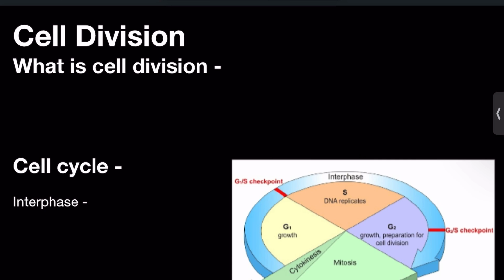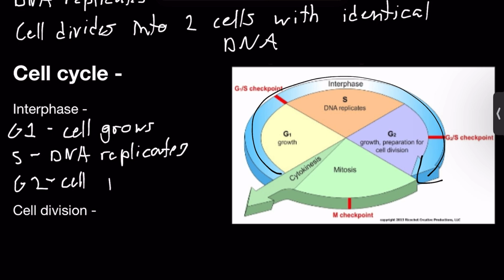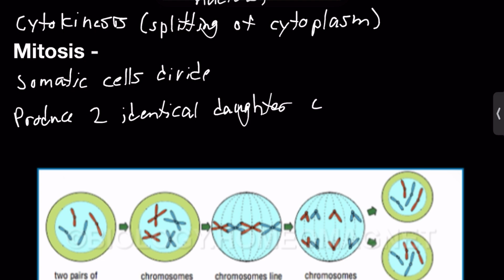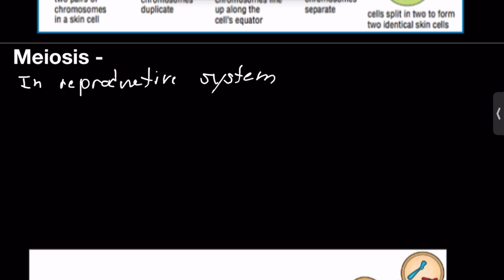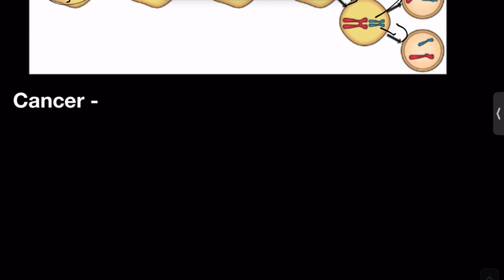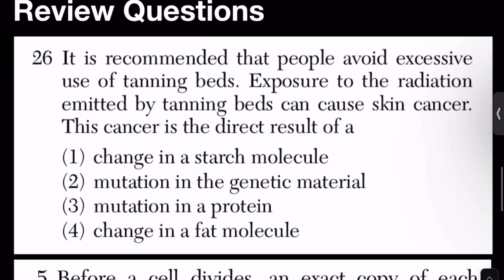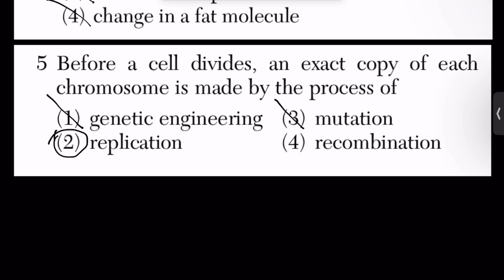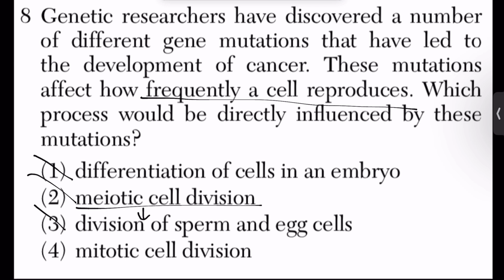Mitosis, Meiosis, and Cancer